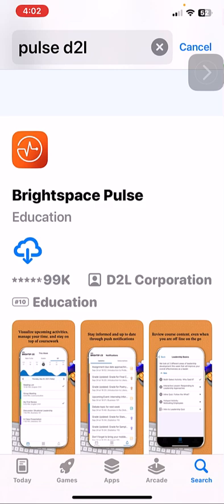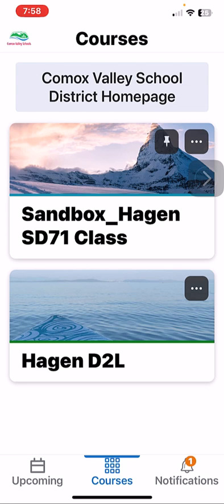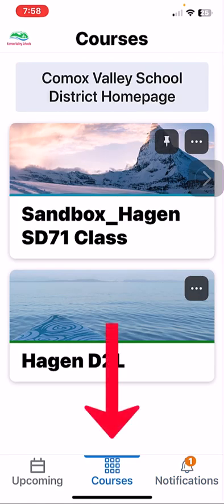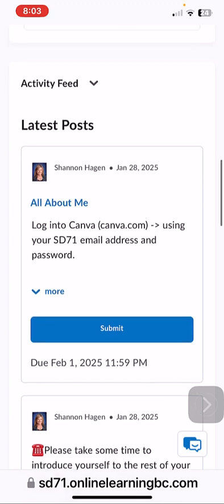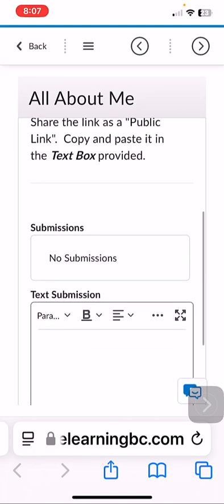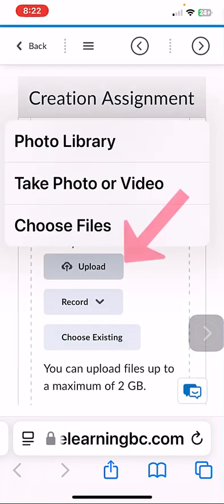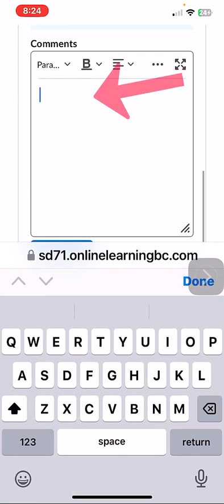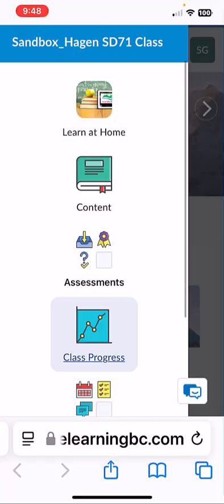Student Navigation in Pulse App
Learn how to navigate and hand-in assignments using the Brightspace Pulse app for mobile devices.
Click on the time code below to jump ahead to specific topics.
0:00 Introduction
0:17 Downloading & Installing App
0:36 Selecting Institution
0:48 Logging in to Brightspace Pulse App
1:14 Landing Course Page
1:35 Upcoming Tab
2:02 Notifications Tab
2:20 Course Tab
2:28 Opening Course - Content page
2:37 Opening Unit Headers to access Content
3:02 Activity Feed
3:28 Grades Tab
3:48 Hand-In Assignments
4:00 Submitting Text Assignment
4:00 Submitting File Assignment
4:39 Submitting File Via OneDrive
4:58 Submitting File Via Mobile Device (File or Camera)
5:23 Submitting Options for PDF via Mobile Device
5:48 Submitting Assignment Via Recording
6:12 Course Homepage (from browser)
6:39 Course Navigation from Hamburger Menu
7:02 Brightspace learn71.ca Page